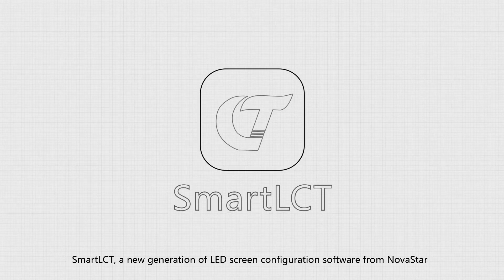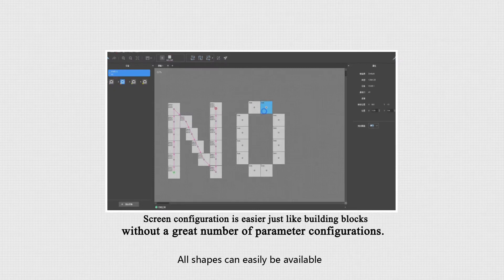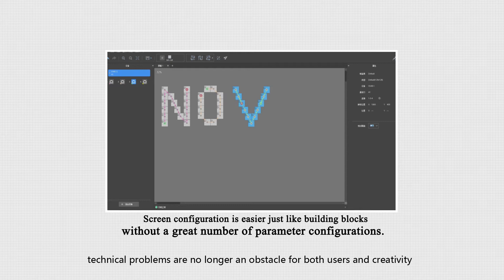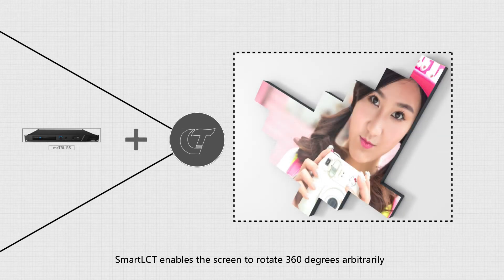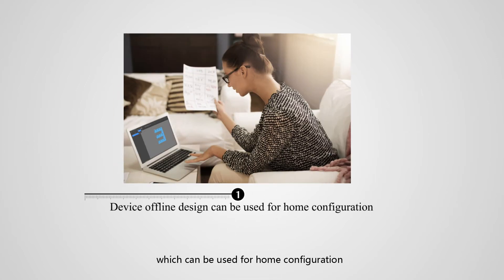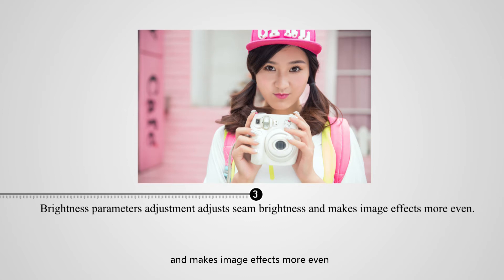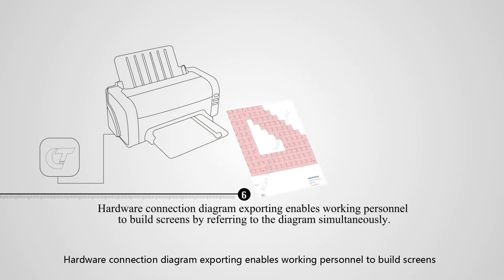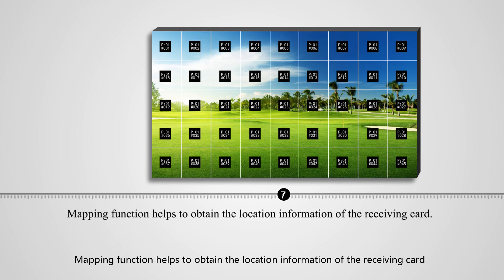NovaStar - SmartLCT Set up Tutorial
In this video, you will learn the set up essentials of our newest controlling software - Smart LCT.